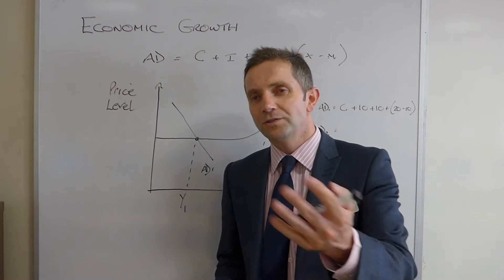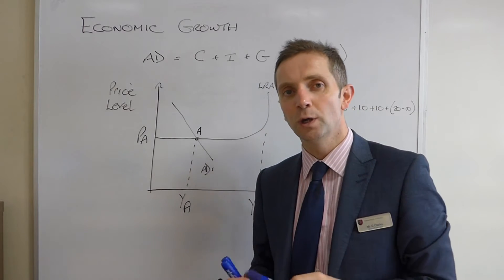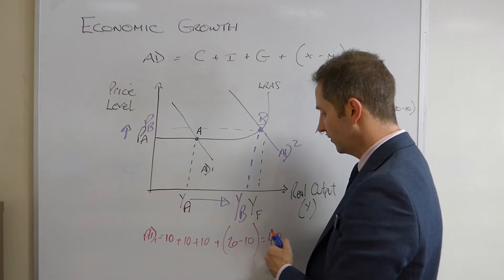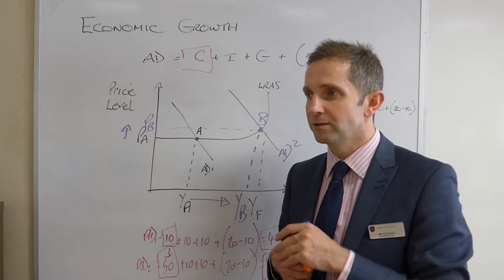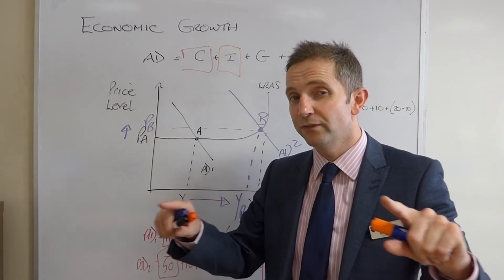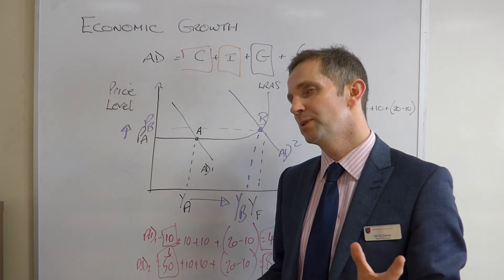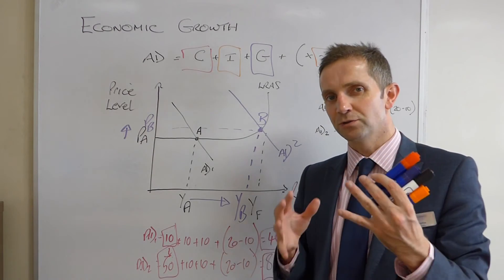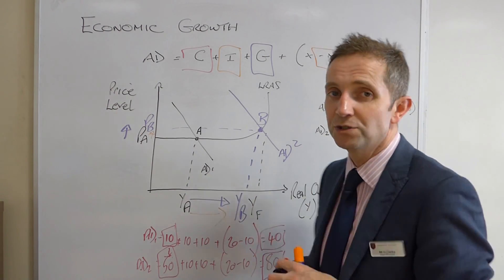Economic Growth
Causes of economic growth.